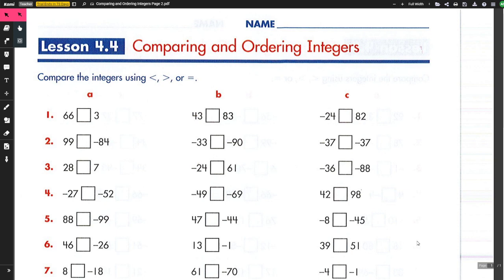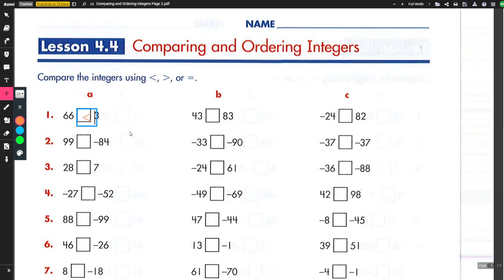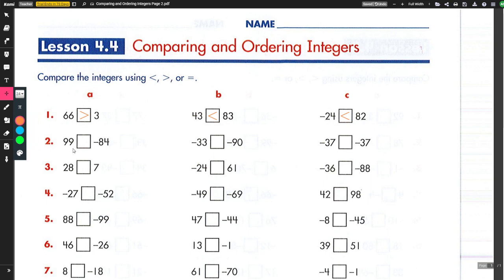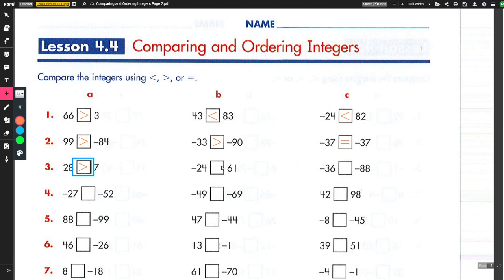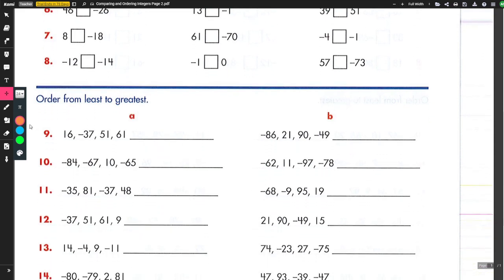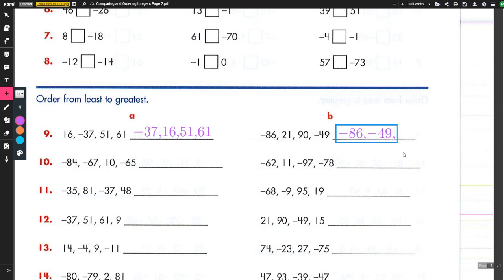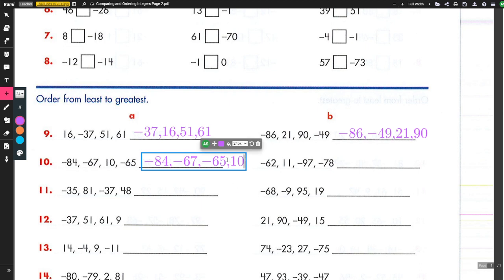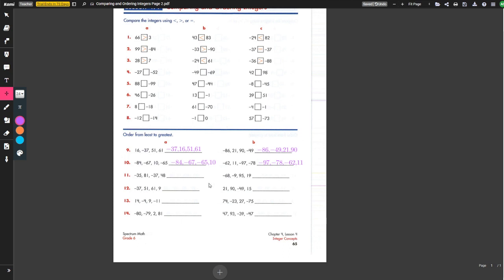Comparing and Ordering Integers WS